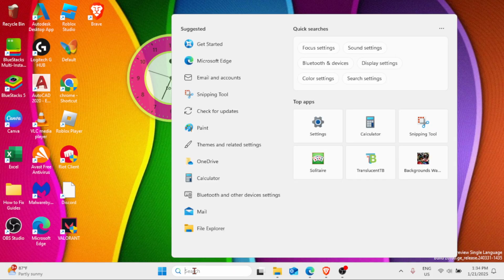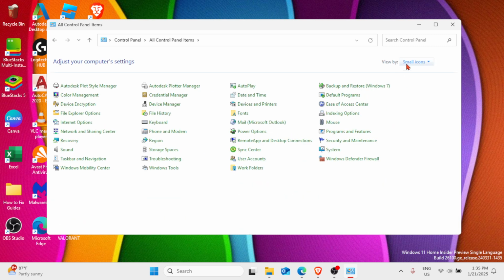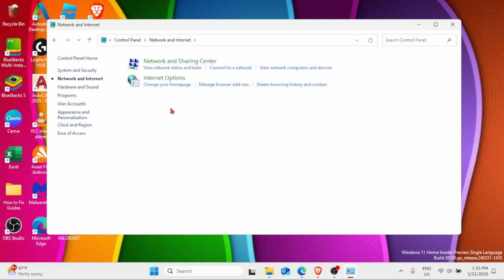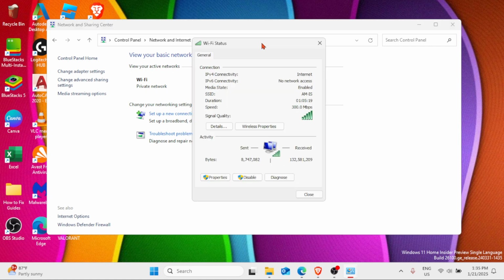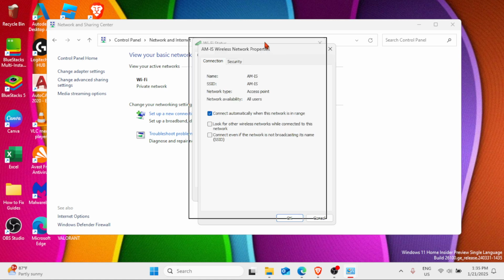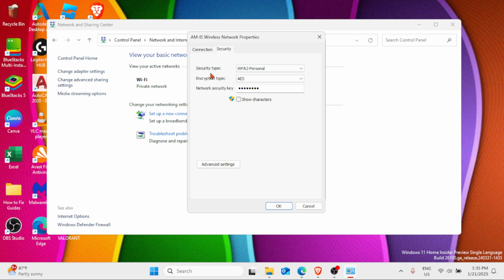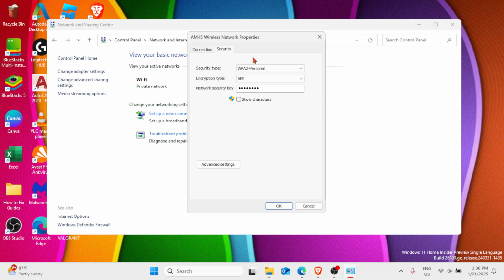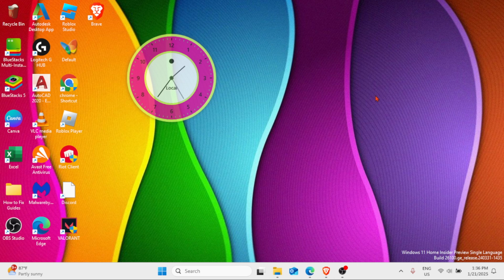Find Your Forgotten Wi-Fi Password on Windows 11 the EASY WAY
Learn how to find your forgotten Wi-Fi password on Windows 11 with this easy method! Quickly retrieve your saved network passwords with simple steps. No need to reset your router—just follow this guide. Watch now to regain access to your Wi-Fi in minutes!